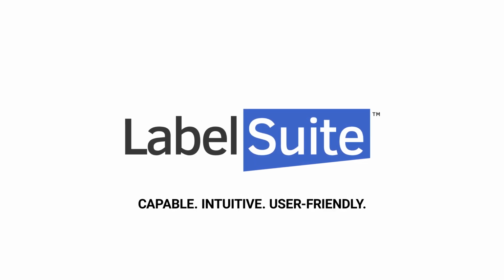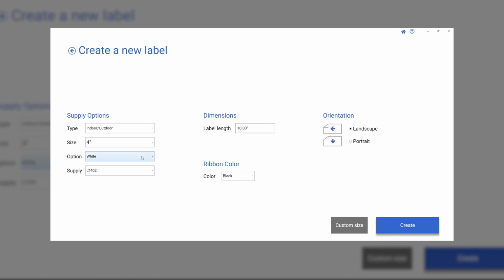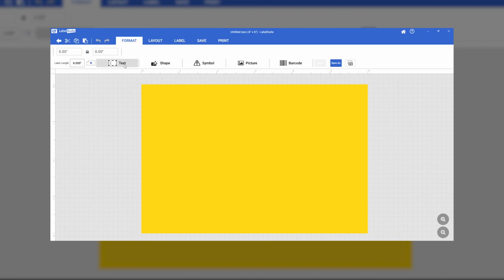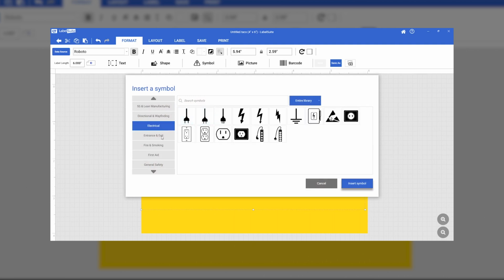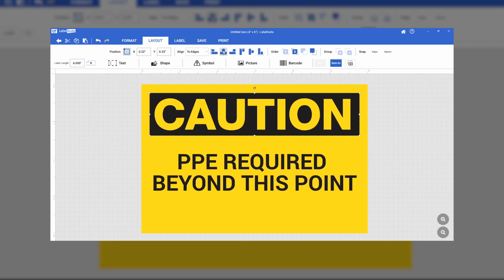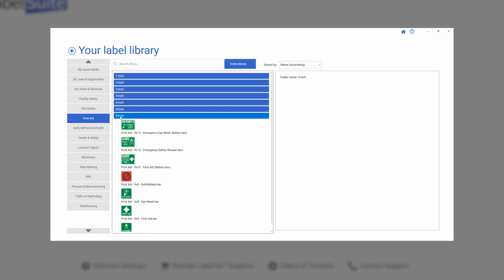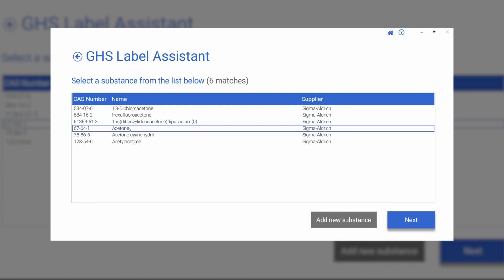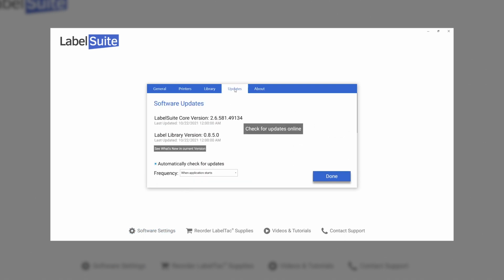Getting Started in LabelSuite™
This video will help you learn the basics of LabelSuite software for LabelTac® printers and teach you how to create, print, and save a simple label.

LabelSuite 2.0 includes label assistants for GHS, Pipe Marking, and more!